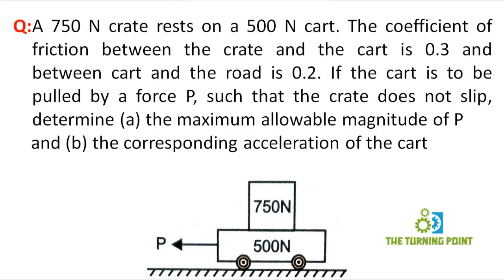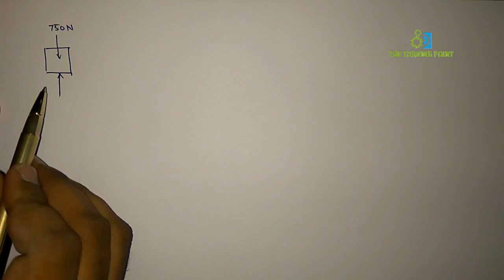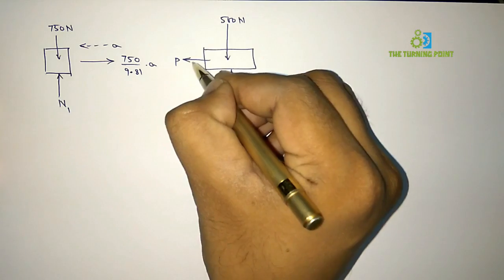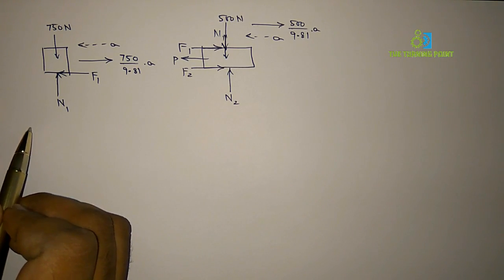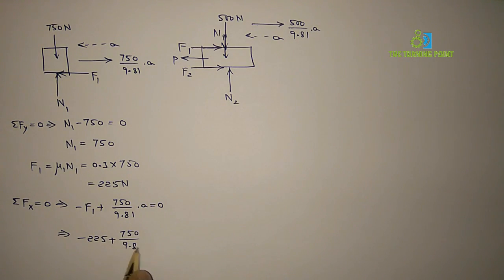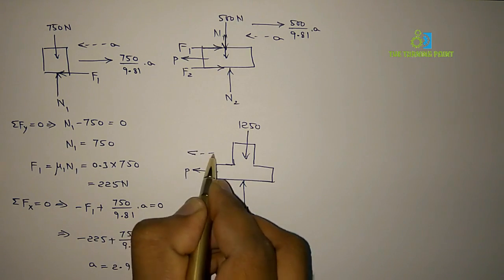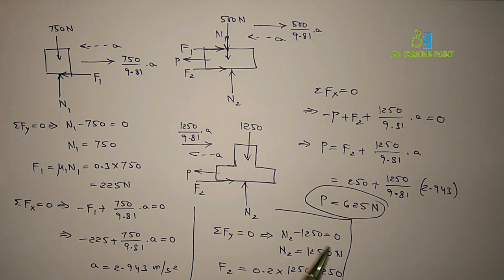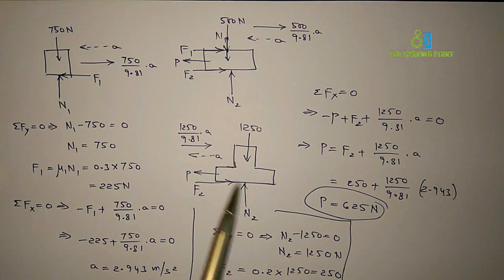Dynamics Problem 18